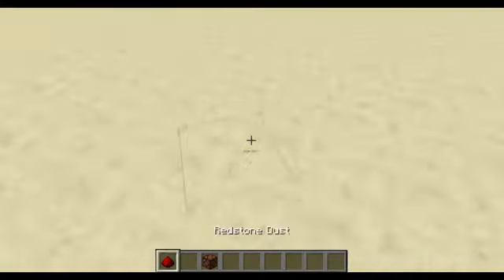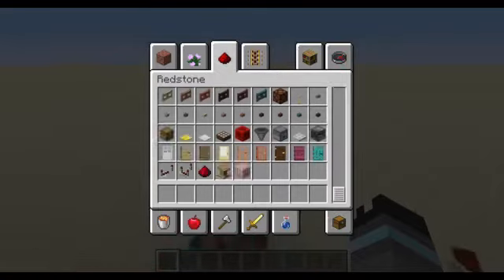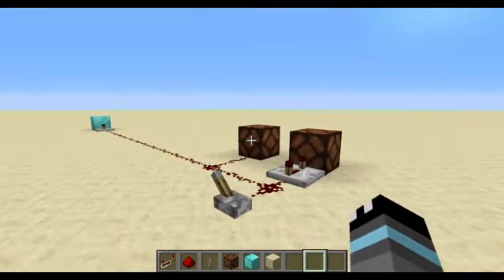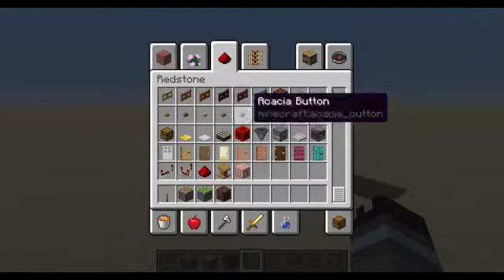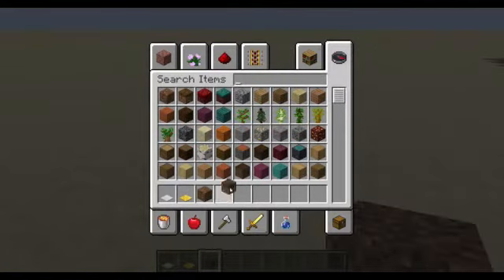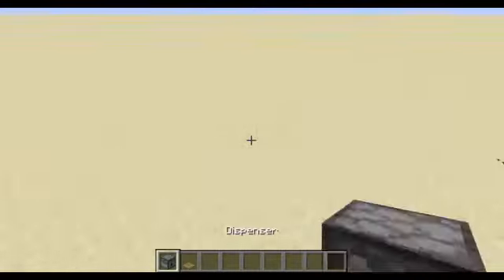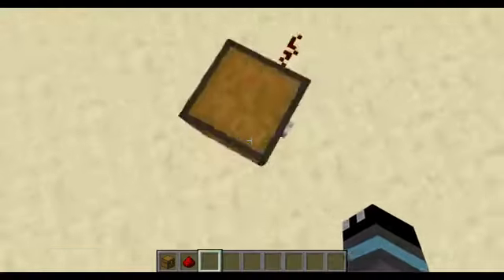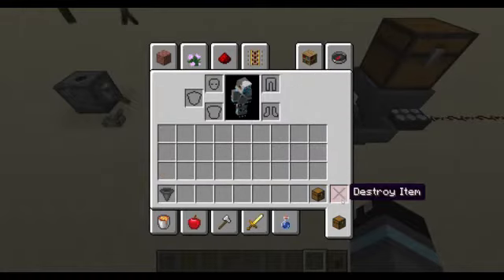Redstone, Commands, and Minecraft Science episode 1: The Basics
This is a series to teach you how to do Redstone.